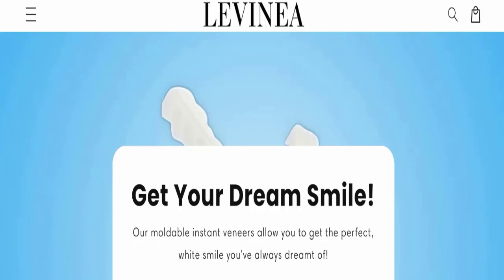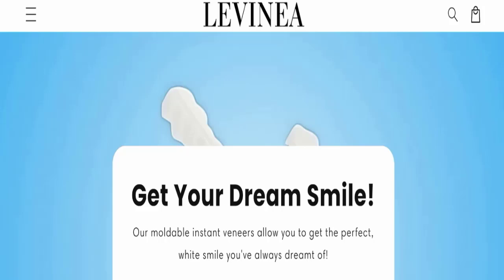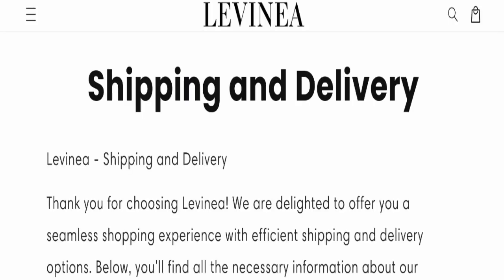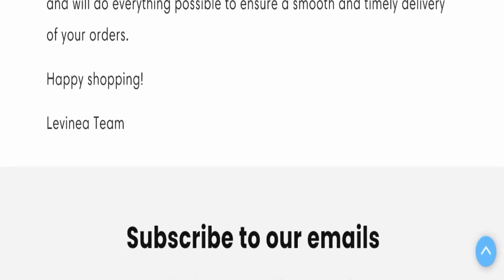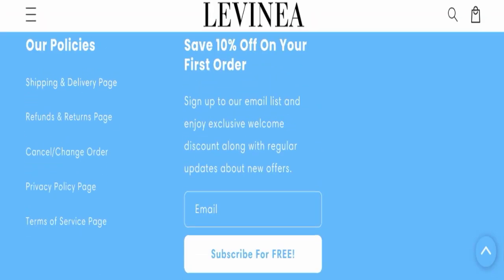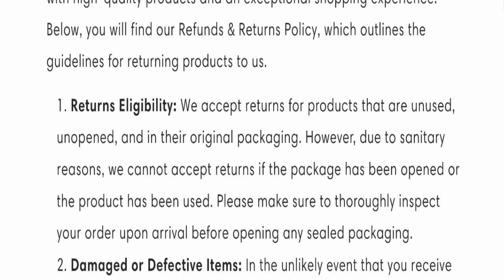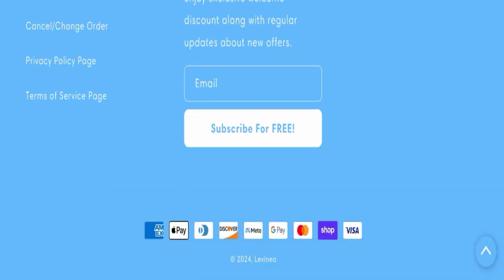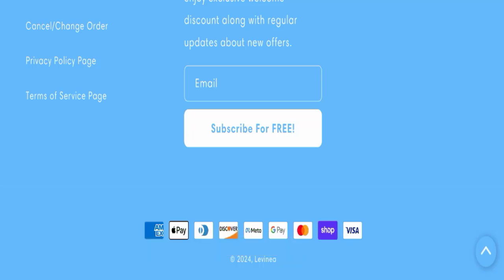Levinea Reviews: Watch the Video & Know About Is Levinea Insta Veneers Legit Product !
Do you want to know about Levinea Reviews? Watch this video till end because in this video you will get to know about the legitimacy of the site.

1. How to Refund on PayPal? Step-By-Step Guide on the Refund Policy

2. How to get a refund for a fraudulent credit card transaction

3. How to check whether a product is genuine or not?

Scam Advice